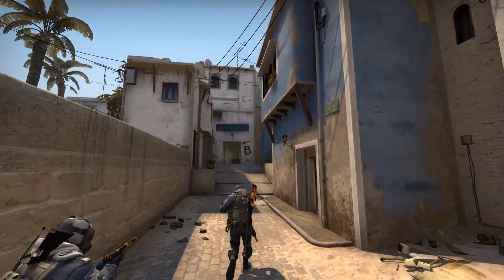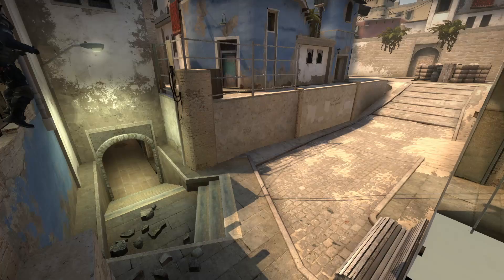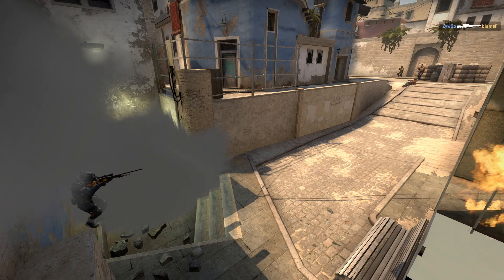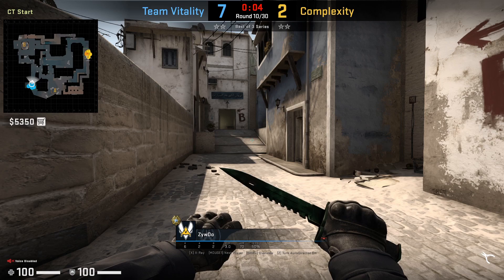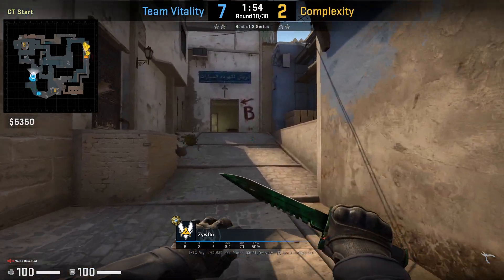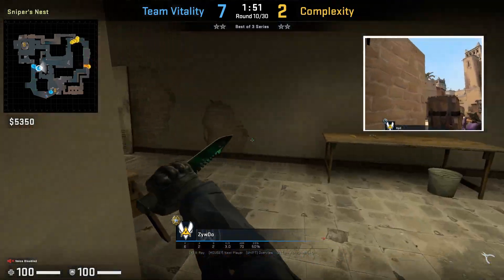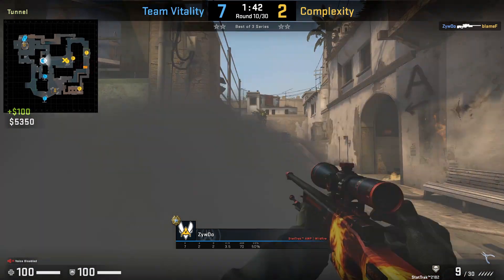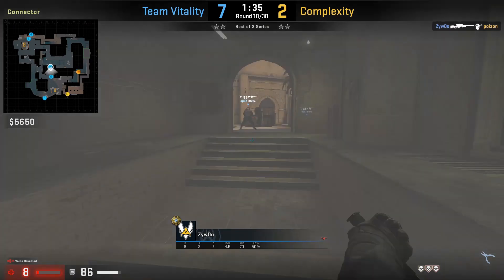ZywOo Mid One Way Smoke on Mirage (CS:GO Tricks)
ZywOo has a Mid One Way Smoke on Mirage that is hard to spot. He takes the best Mid Spawn with RpK's Mid flash and jumps out of Window. He throws the smoke on the stairs under Window. He shuts down Complexity's Mid Control with his AWP with using the cover of the smoke. apEX smokes Connector for him to safely exit.

In the video, I meant to say Mid One Way Smoke not Underpass. Sorry!

0:00 Vitality vs Complexity (IEM New York 2020 Europe Group A Winner's Match)
0:19 ZywOo
0:55 blameF
1:05 k0nfig
1:09 poizon
1:18 Conclusion